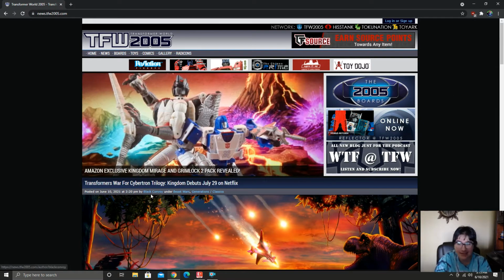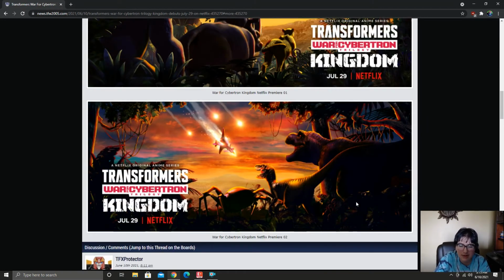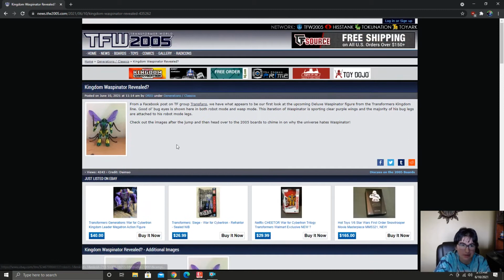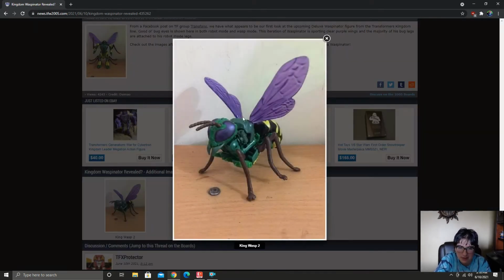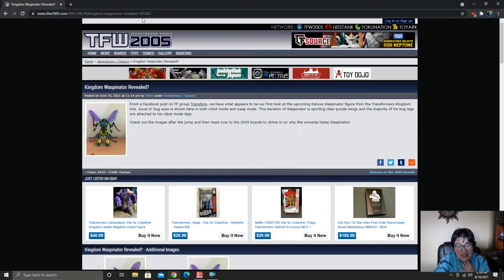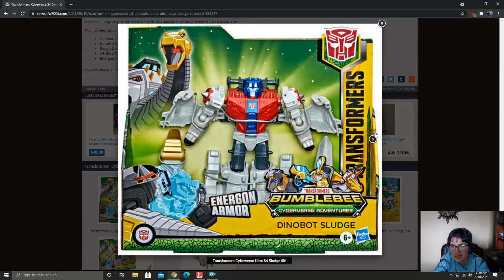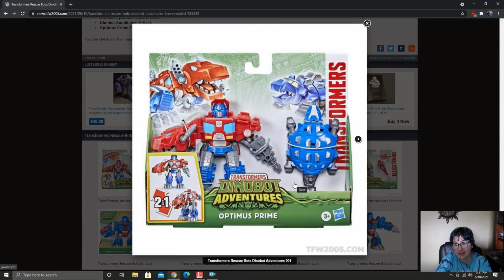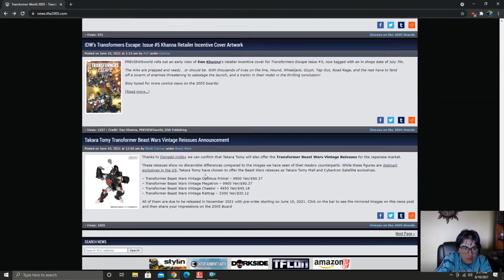Transformers News: Kingdom Waspinator revealed?